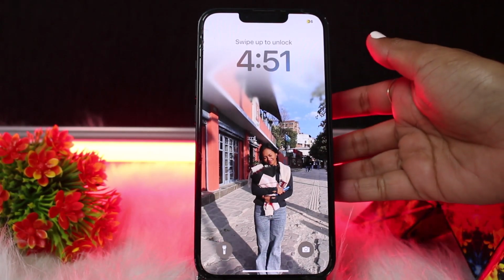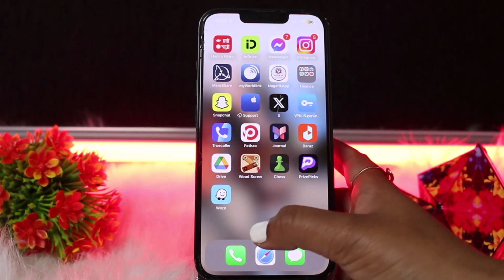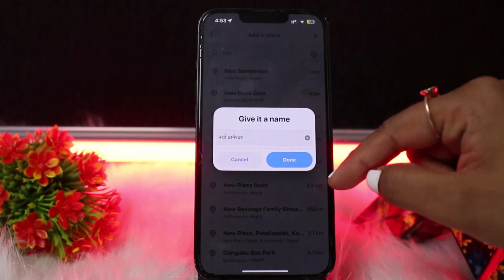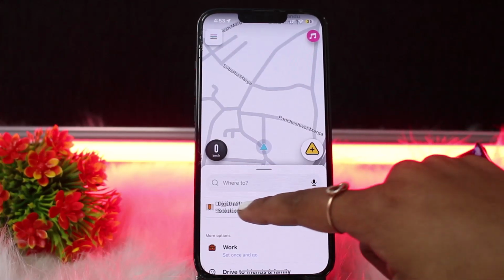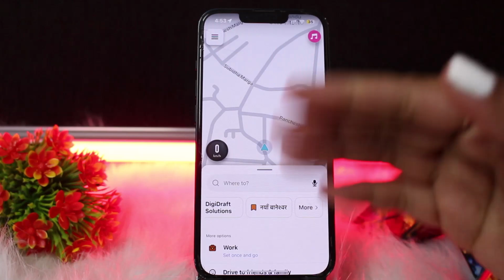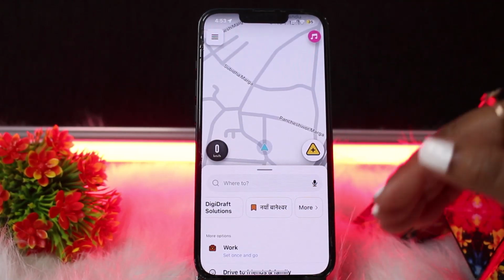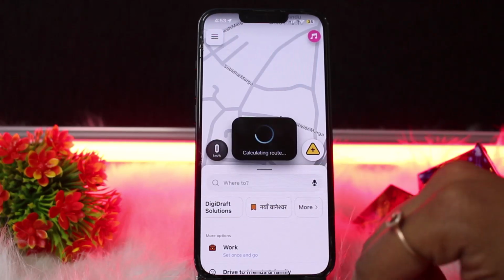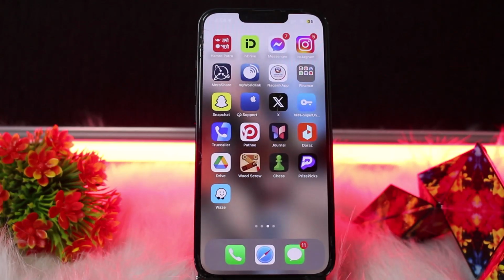Waze Navigation: Add Your Current Location to Favorites Easily - Save Your Location & Never Lose